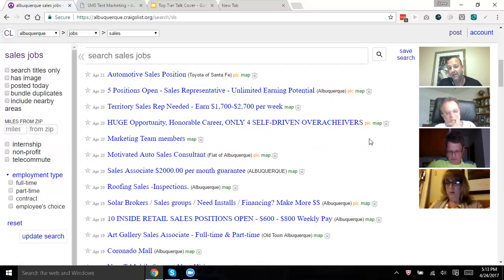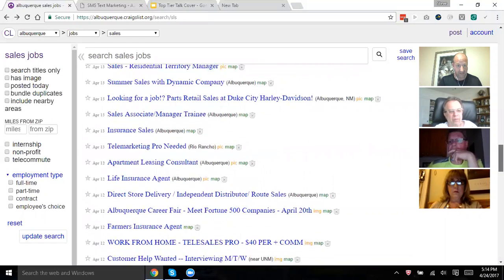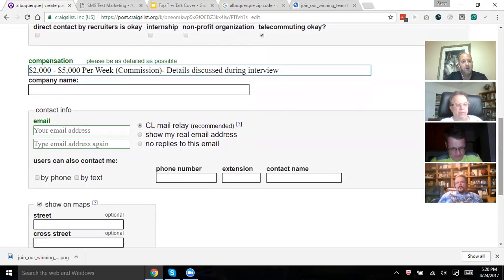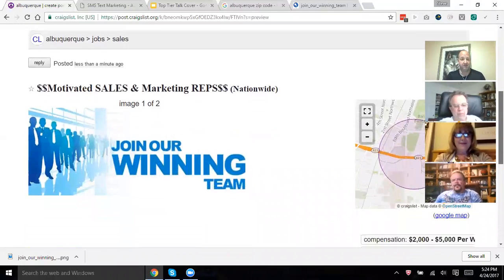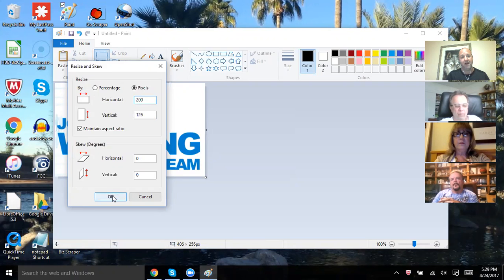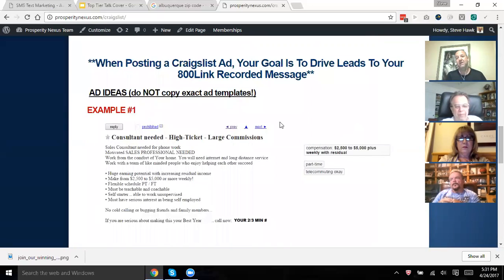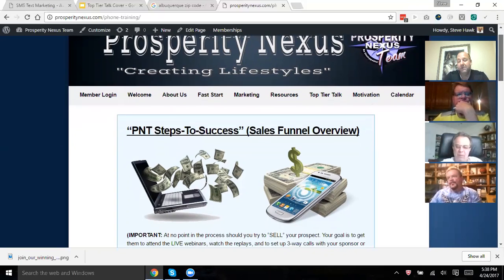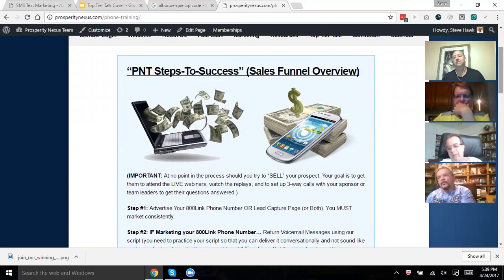Top Tier Talk - Build Your Business With Craigslist Ads